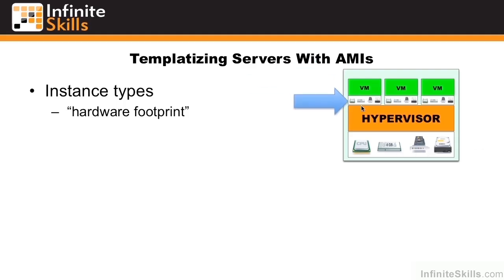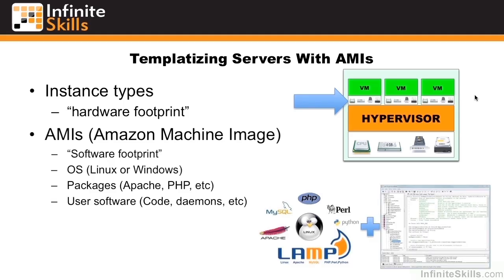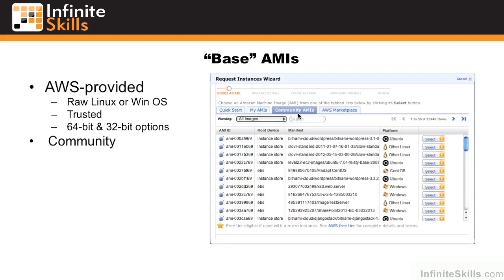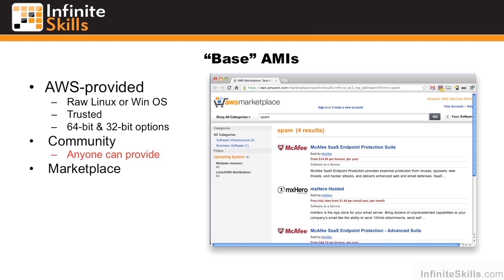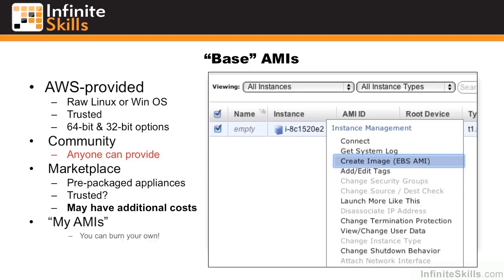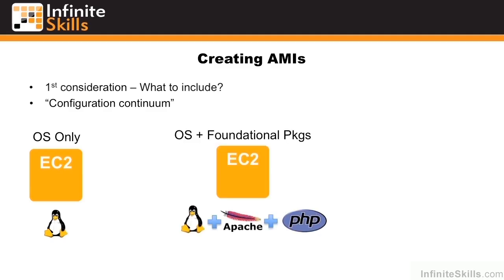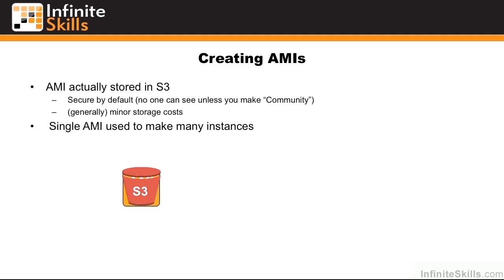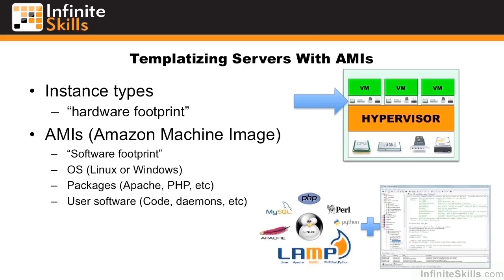15 Templatizing Servers With AMIs